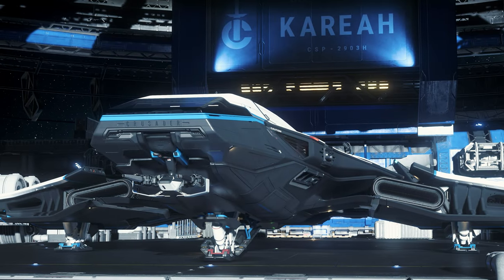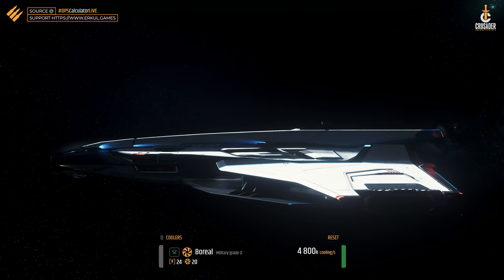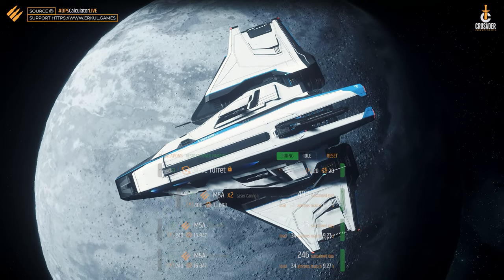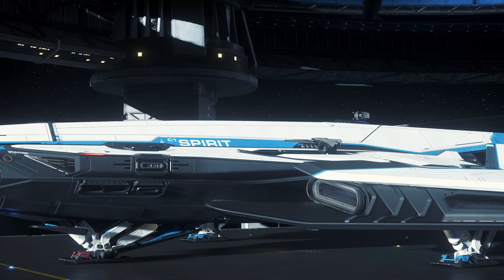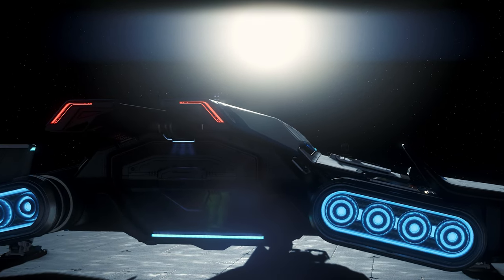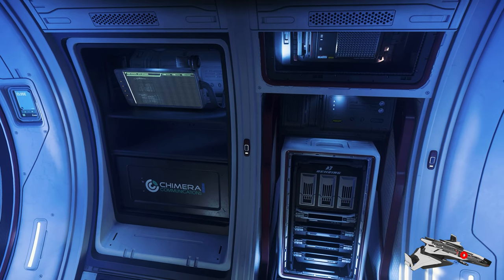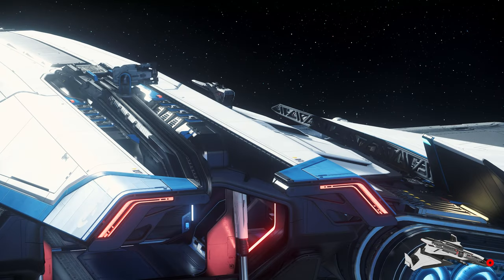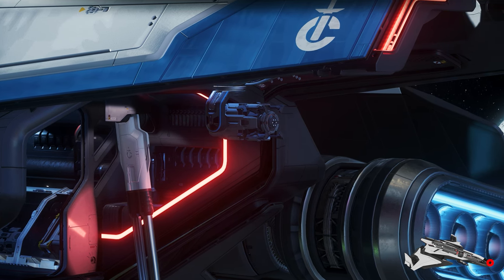Star Citizen Spirit C1 Review ☄️ Is Crusader's starter ship with tractor beam competitive?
🚀 Welcome to the review of the new Crusader Spirit C1 in Star Citizen 3.21.1
Is the C1 competitive with the Cutlass Black, Freelancer & Co? The tractor beam offers a special feature and the looks are just right. Let's find out!

💰 Win LTI game packs, hardware, game keys and more in our prize draw!

⭐ Find other gamers and answers to your questions in our community!

💬 Don't forget to use the hashtags StarCitizen spirit starcitizentips to join the conversation! 💬